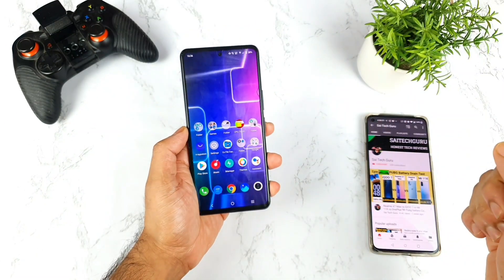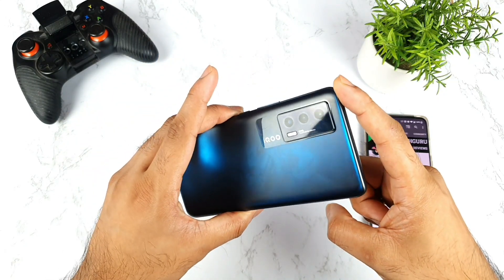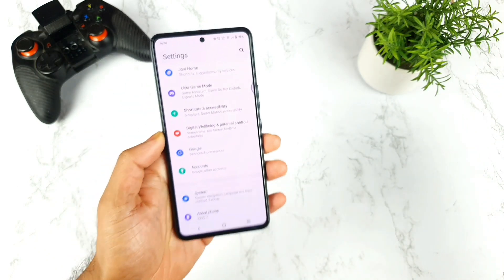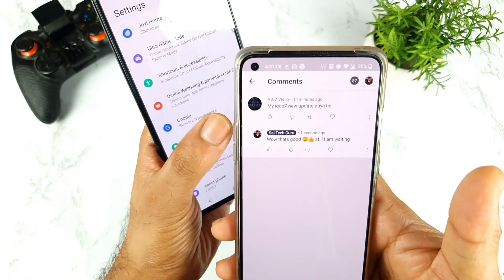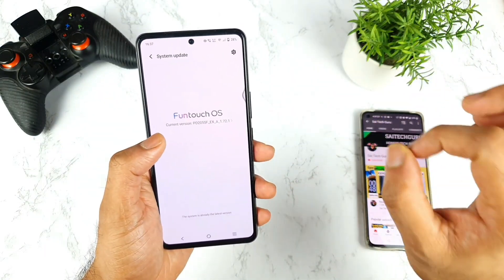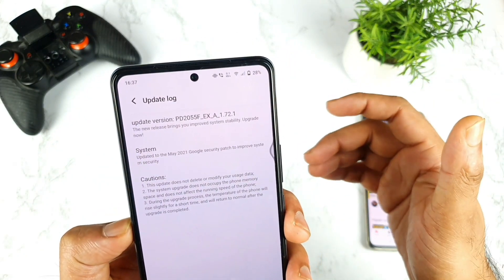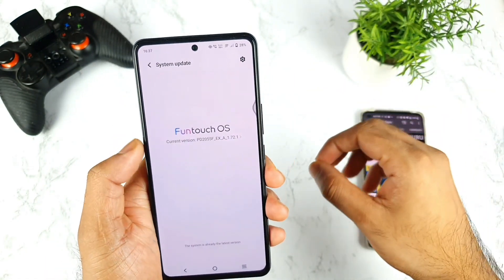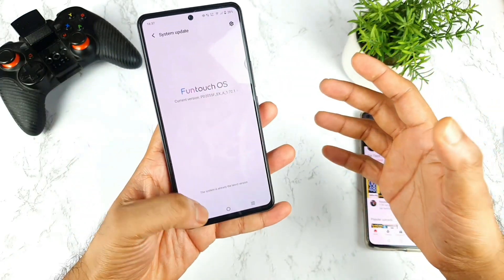iQOO 7 Software update coming soon get ready [Bugs fixed or not]